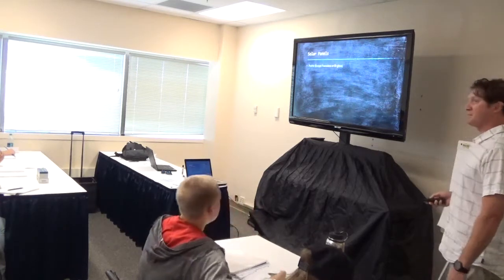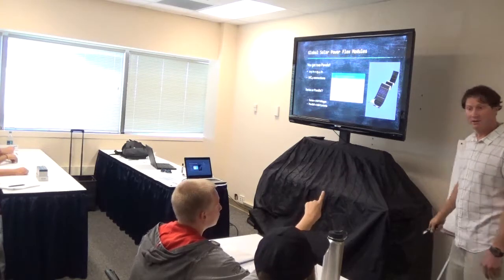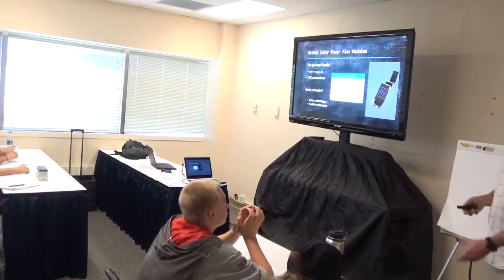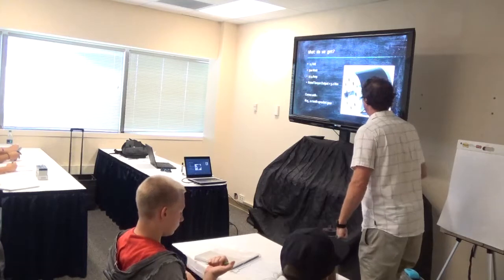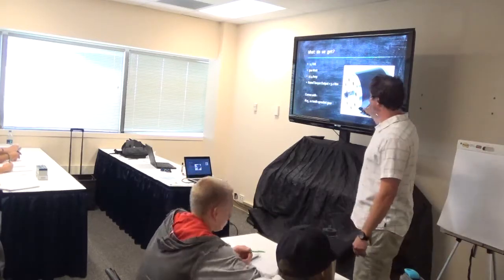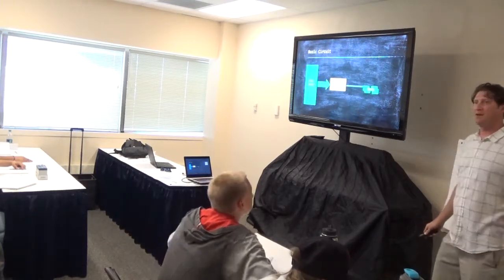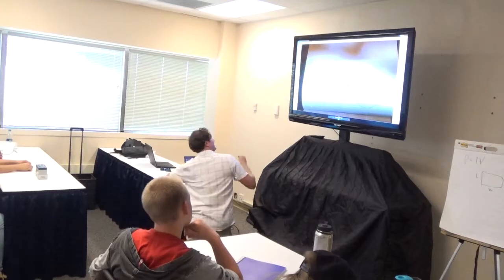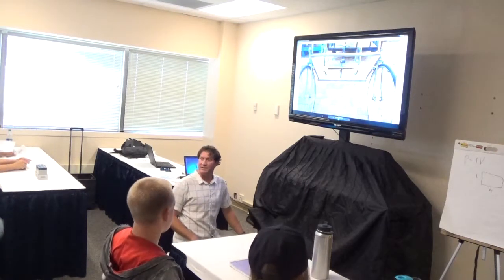Racing the Sun - Go-Kart Components 2018 Amanti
This video provides an overview of all the solar go-kart components. This video will teach you everything from solar charger controllers to where the wires go and how to know if your motor works